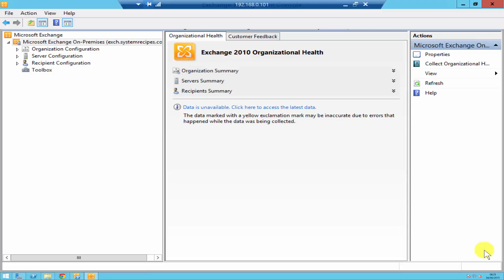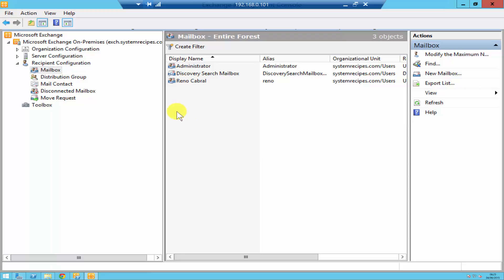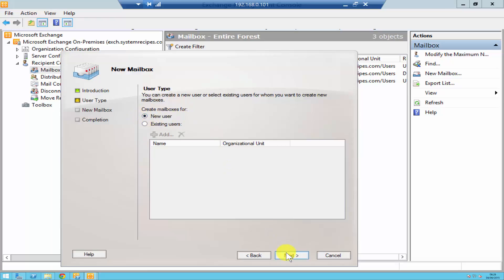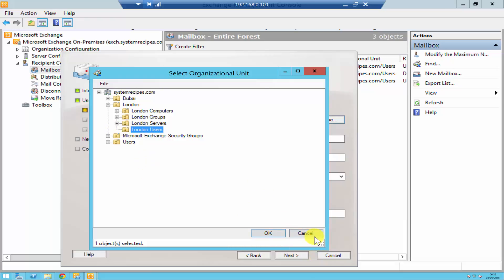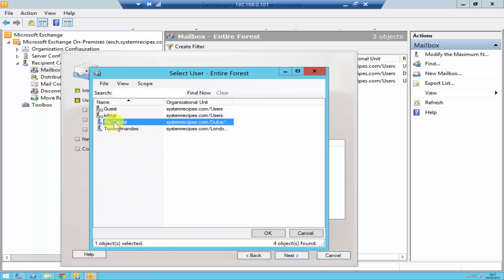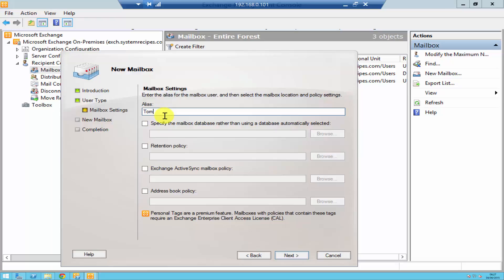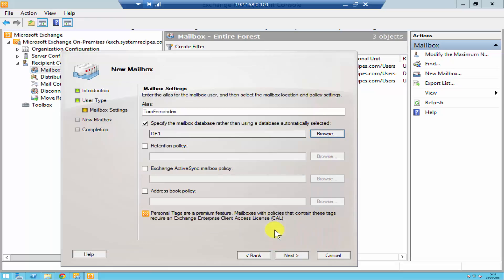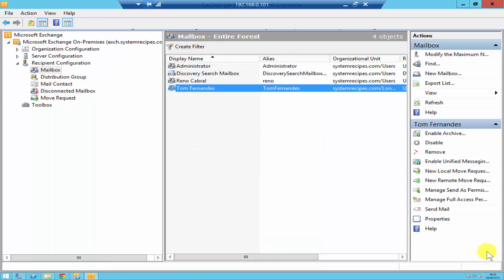How To Create A New User Mailbox in Exchange Server 2010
This video explains how to use the Exchange Management Console (EMC) to create a user mailbox.